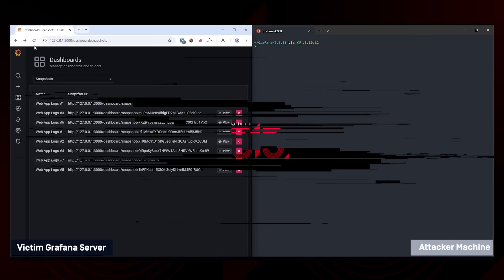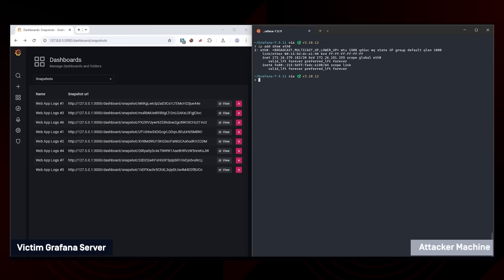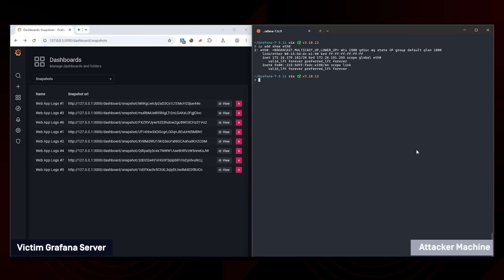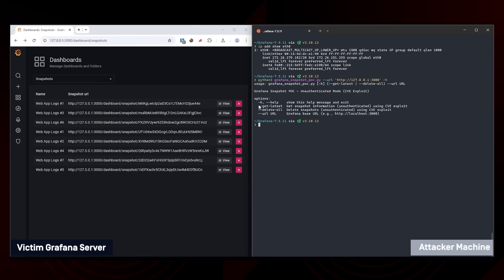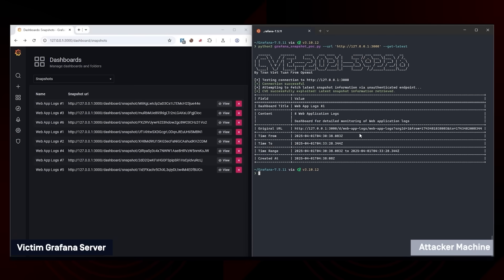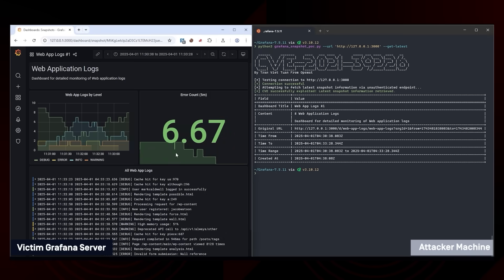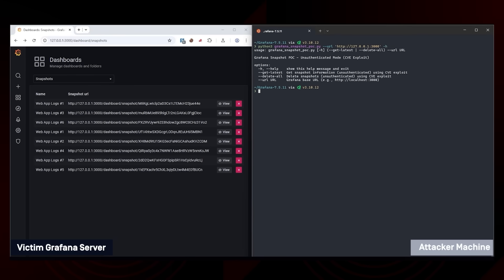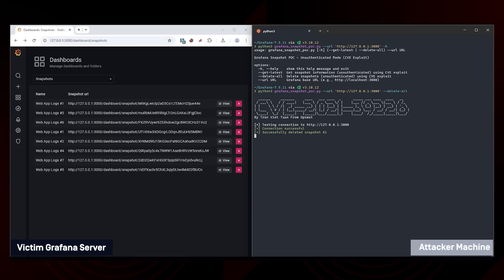CVE-2021-39226 - Snapshot Deletion in Grafana via Authentication Bypass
Showcases an authentication bypass vulnerability in Grafana versions 7.2.0 to 7.5.5, allowing unauthorized users to delete snapshot data through specific API endpoints.

*ABOUT UNIT 515*
Unit 515 is OPSWAT’s elite red team, specializing in proactive cybersecurity
through adversarial simulation, advanced pen testing, and in-depth discovery.

From advanced persistent threats to multi-vector exploits, our mission is to continuously challenge, assess, and strengthen the integrity of OPSWAT products and customer environments through real-world exploitation tactics and vulnerability discovery.

We deliver targeted security assessments that simulate real-world web attacks to expose vulnerabilities in public-facing and internal web applications, APIs, and admin dashboards.

Learn More about Unit 515